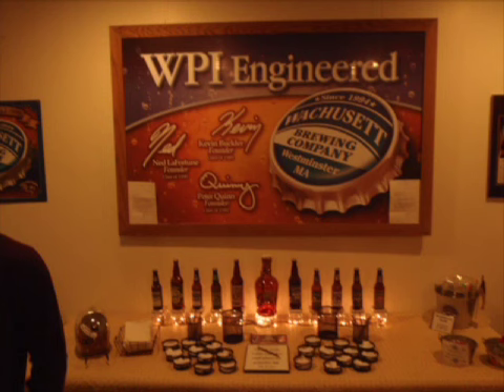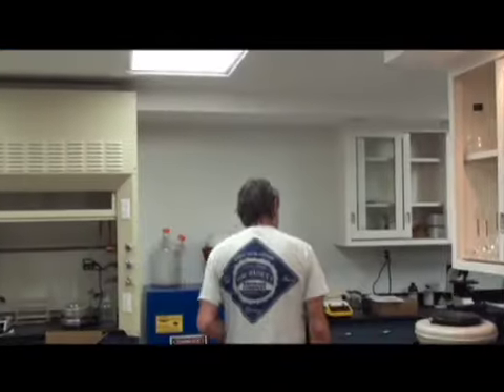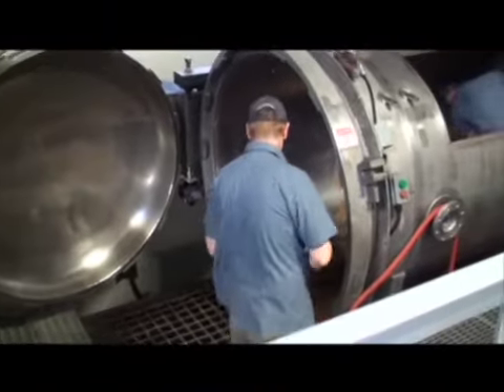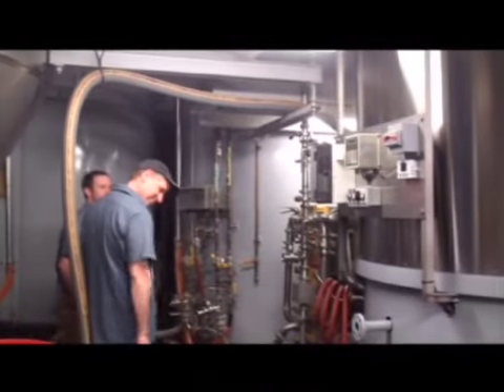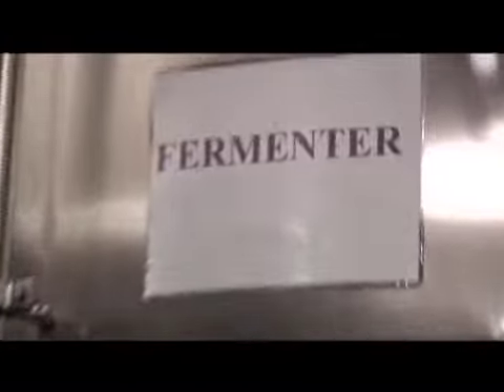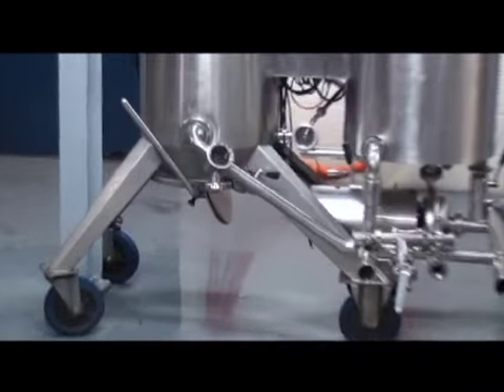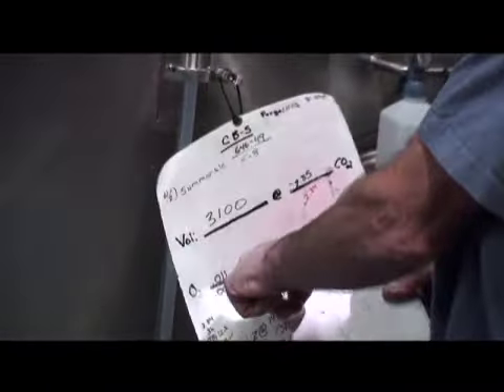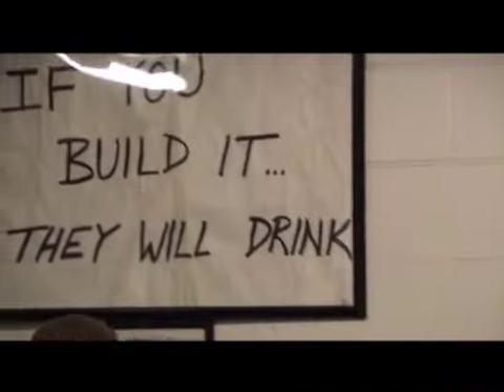If You Build It, They Will Drink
The Wachusett Brewery, in Westminster, MA produces thousands of gallons of beer per year. Most of the people who consume these beverages, however, don't know what goes into what they're drinking. In this video, we will walk through the process by which Wachusett Brewery turns raw material into their cold, delicious beer.

Special thanks to Howie and the Wachusett Brewery crowd

The creators of this film are:
Chris Savoia
Mike O'Regen
Alex Powell
EJ Spofford
Andrew Boucher
Tyler Modelski